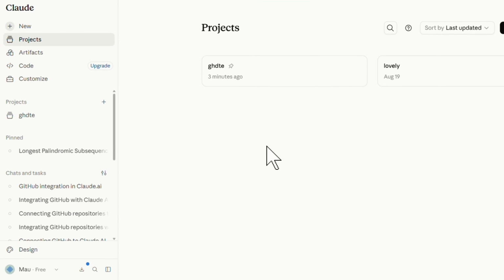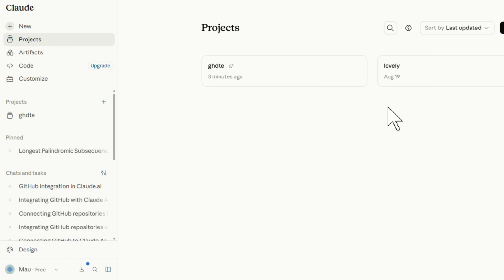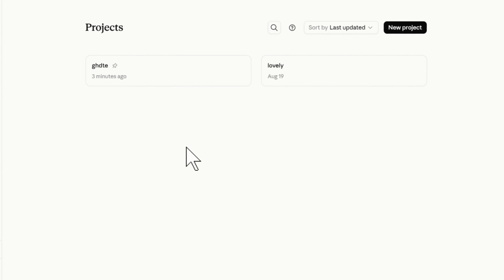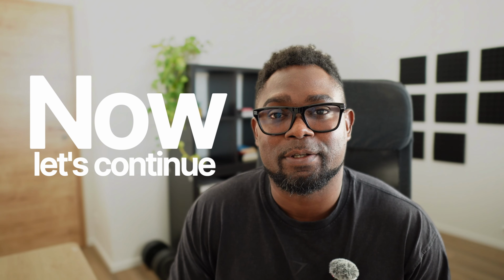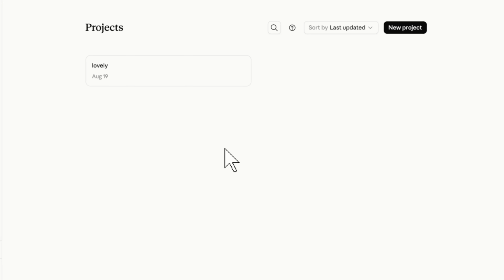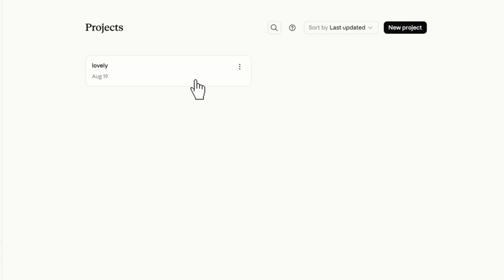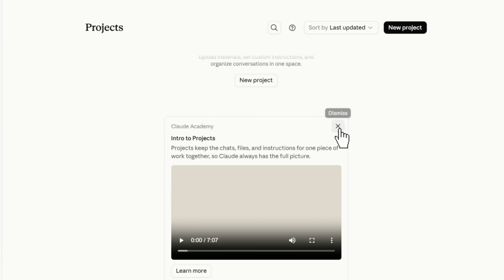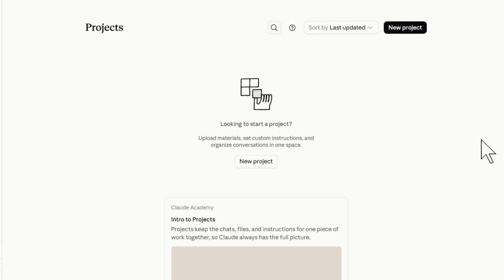How to Archive a Project in Claude AI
How to archive a project in Claude AI step by step. This tutorial shows you how to archive a Claude AI project and manage your projects more easily.

If you no longer need a project but do not want to permanently delete it, this step-by-step guide will show you how to archive it in Claude AI.

What you’ll learn:
• How to find your projects in Claude AI
• How to select the project you want to archive
• How to archive a project step by step
• How to manage archived Claude AI projects
• The difference between archiving and deleting a project
• How to keep your Claude AI workspace organized